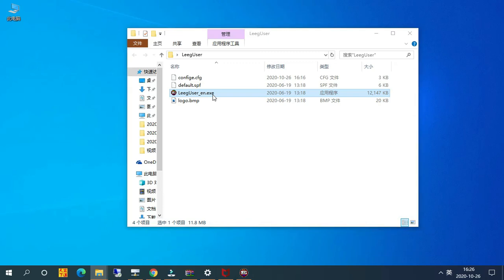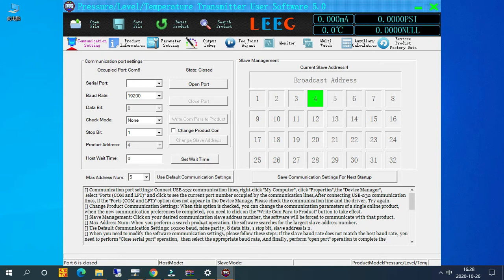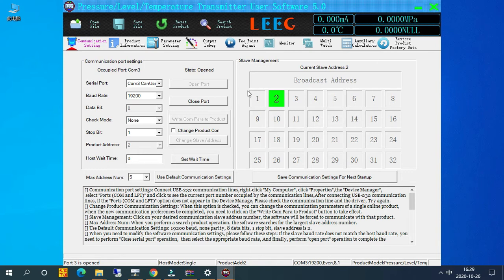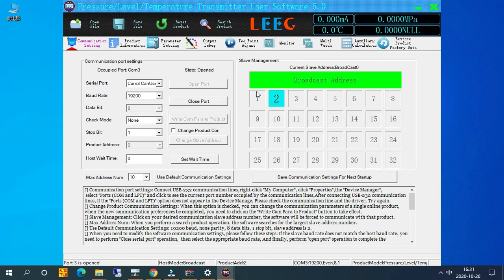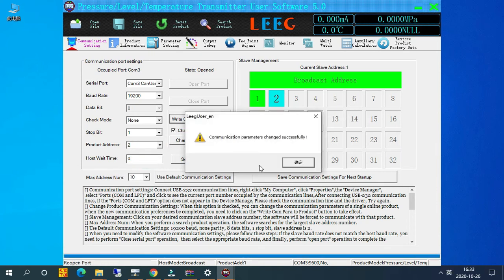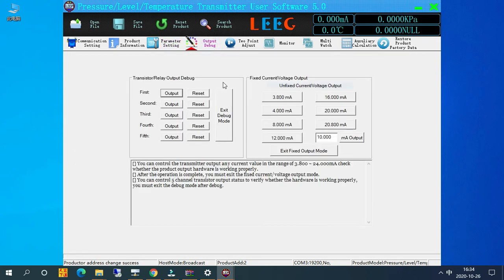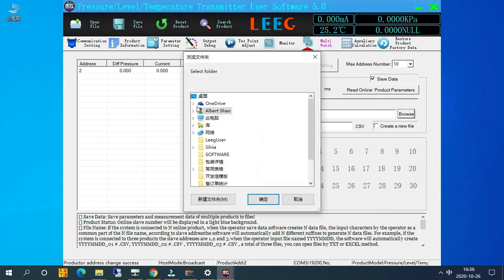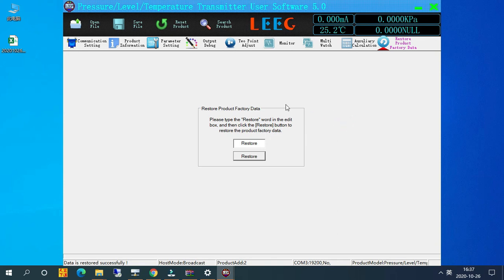How to use LEEG RS485 software?